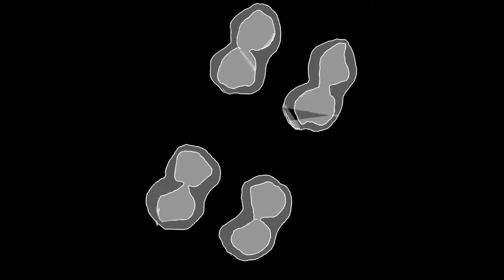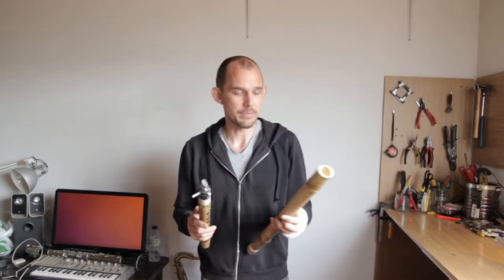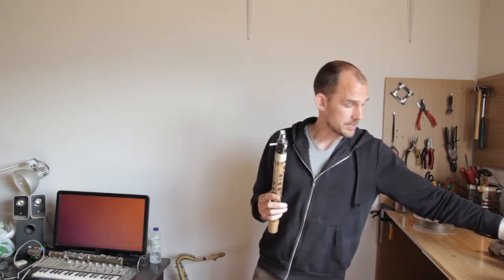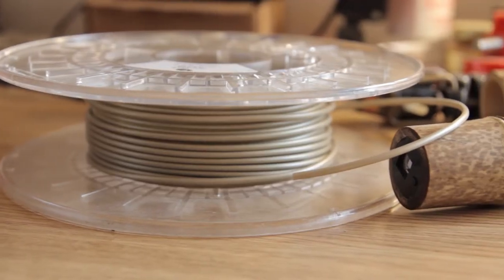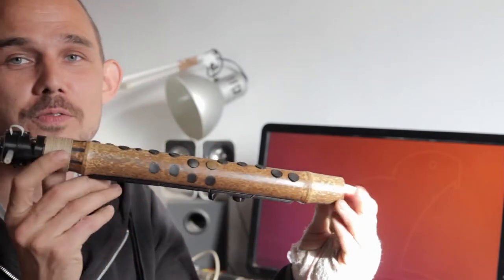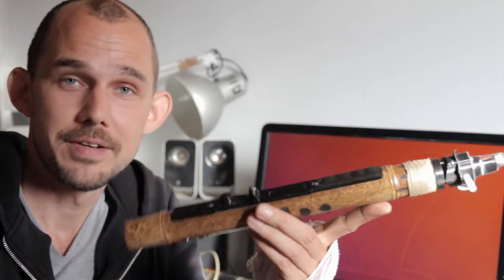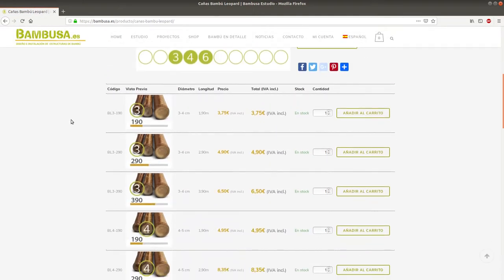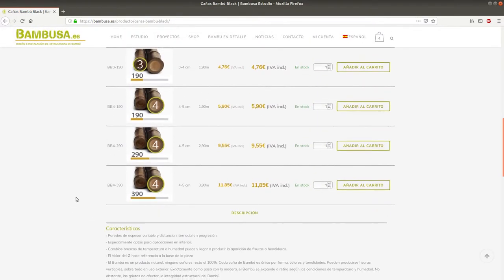OHMs, MIDI wind instrument controller - S2E2: "Going Shopping"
This is the first in the "Beyond The Prototype" series of videos, which documents the development and production of the first batch of Open Horns meant for sale to the public. The Open Horn is a MIDI wind controller with some unique features and a different look.

In this episode I talk about some of the materials that goes into an Open Horn, and I shop for bamboo and plastic for my 3d printer.